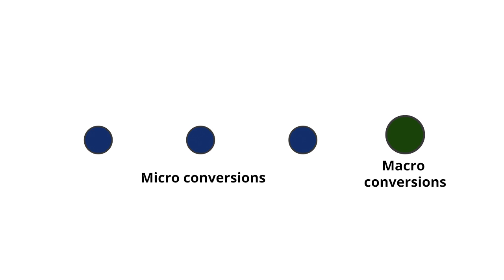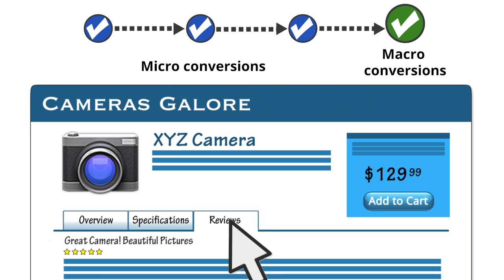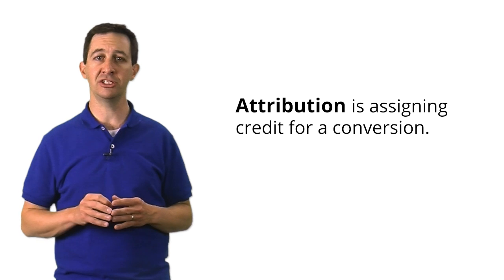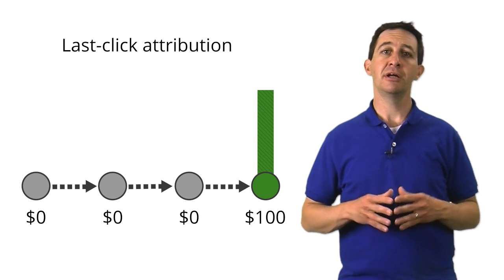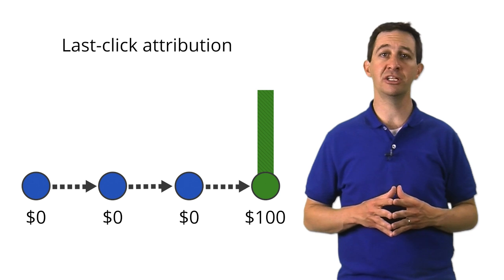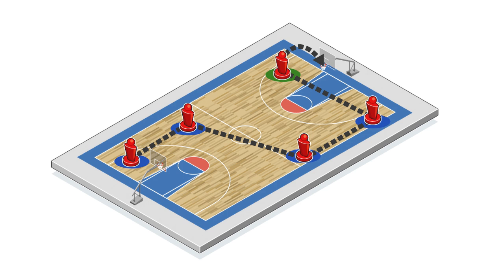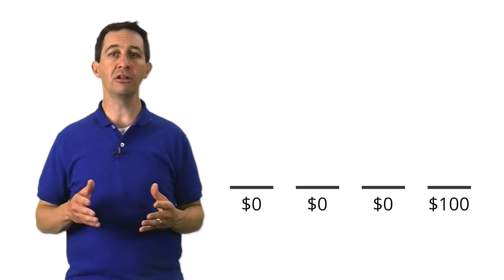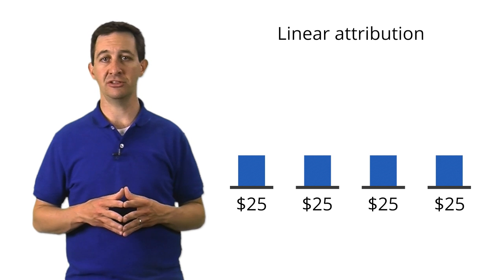Digital Analytics Fundamentals - Lesson 2.3 Conversions and conversion attribution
Lesson objectives: Define the term "conversion." Explain how marketing attribution works in Google Analytics and why understanding attribution is important for good analysis. Understand the "last-click" attribution model versus other models.